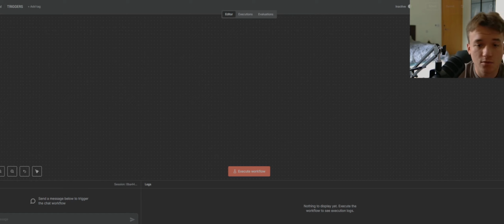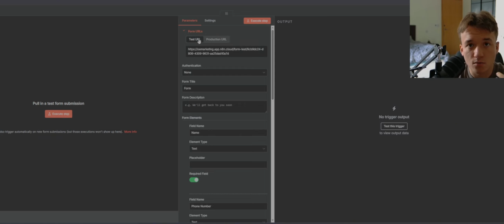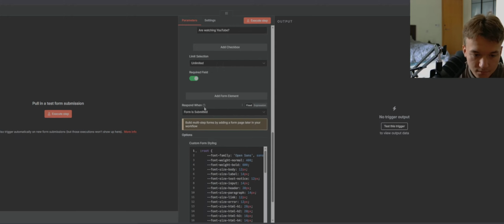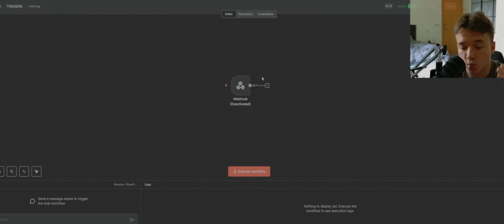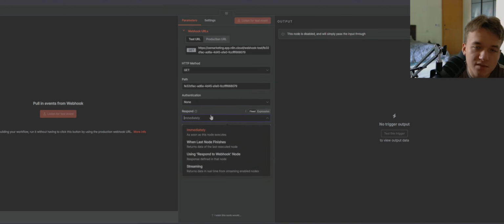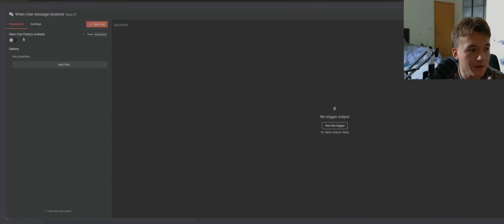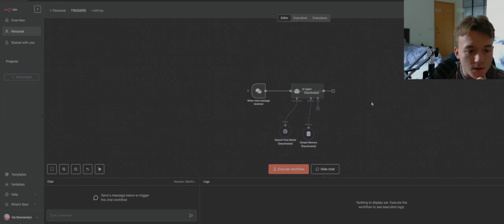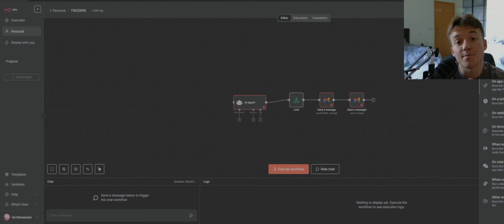Stop Struggling with N8N – Master These 3 Triggers First! + a Secret 4th One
Want to go deeper into automation, AI, and building systems that grow your business?

Stop struggling with N8N triggers! 🚀 In this beginner-friendly tutorial, I’ll show you the 3 essential triggers every N8N user must know + plus a secret 4th trigger that will completely change the way you automate.

Whether you’re just starting with automation, AI, or workflow building, these triggers will help you:
✅ Save time with simple automations
✅ Connect apps and services easily
✅ Unlock the real power of N8N

👉 Watch until the end to discover the bonus trigger that most beginners miss!